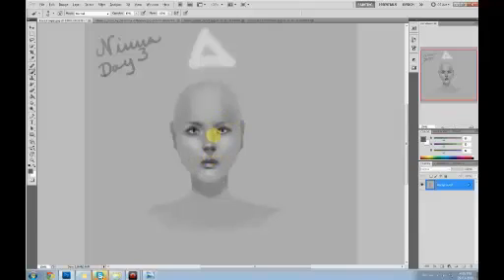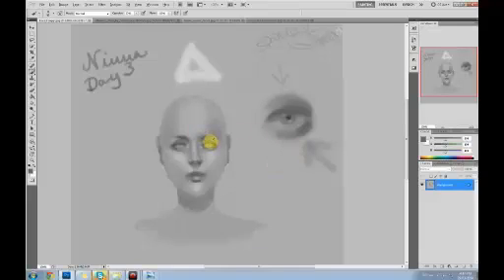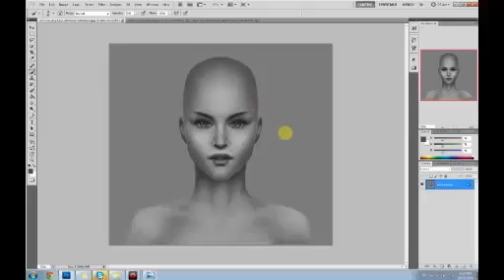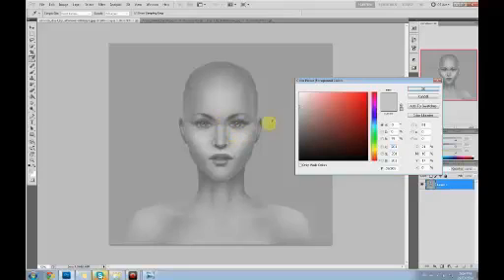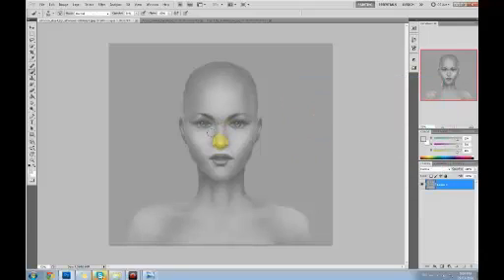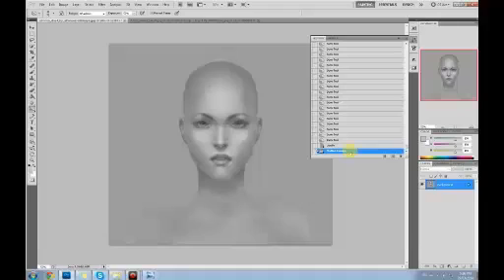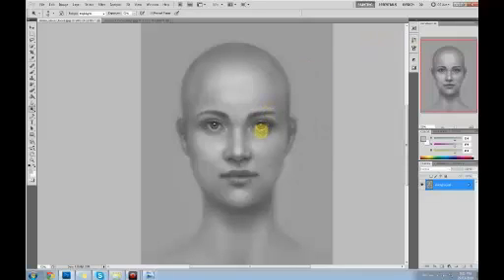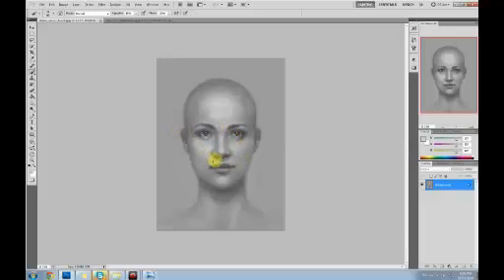Livestream Art Class